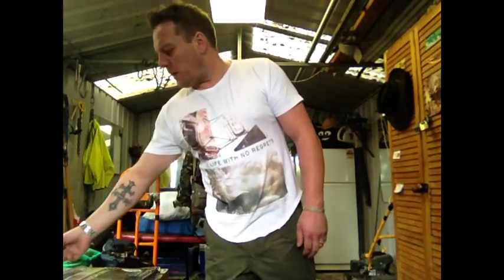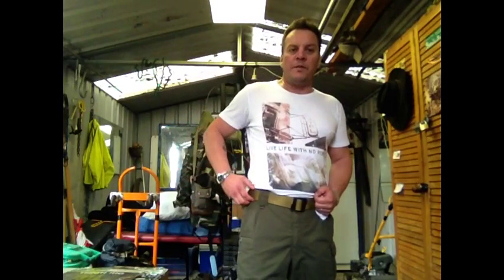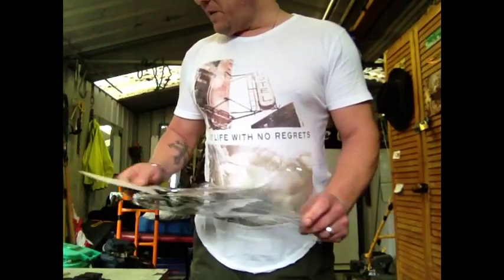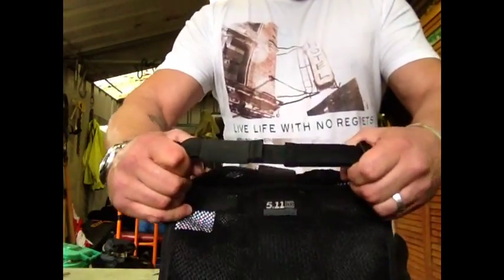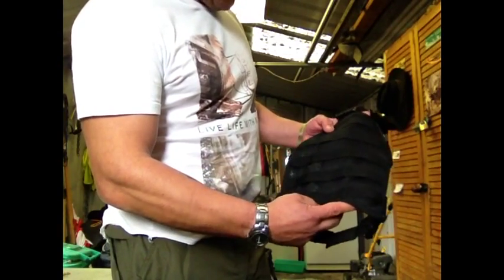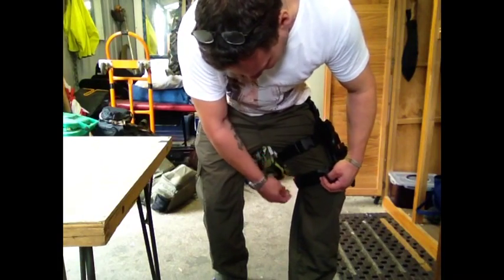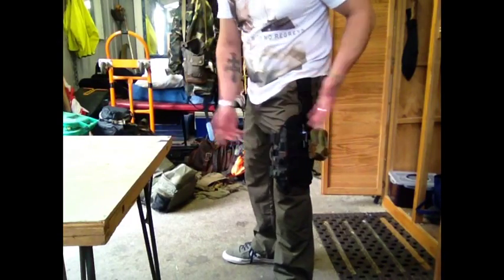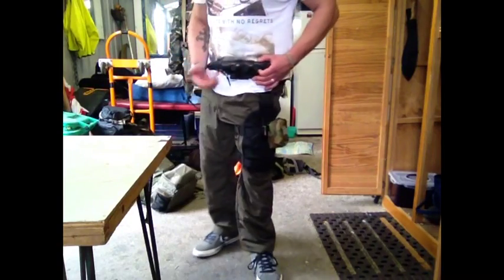511 THIGH RIG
Thigh rig, great product very versatile